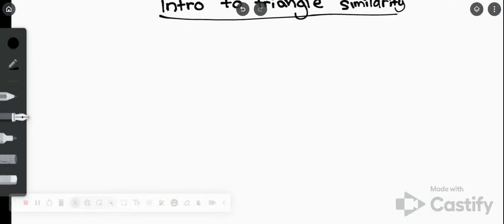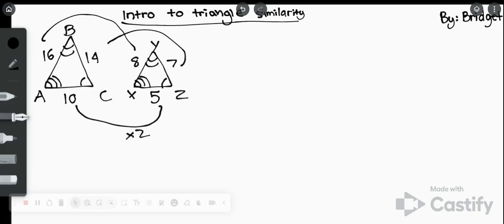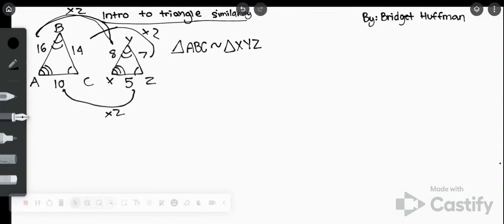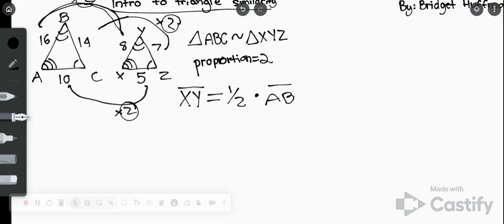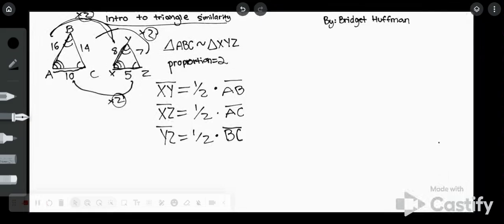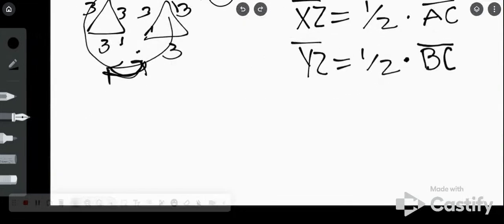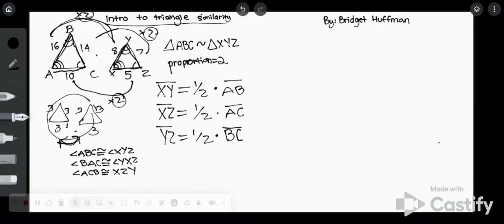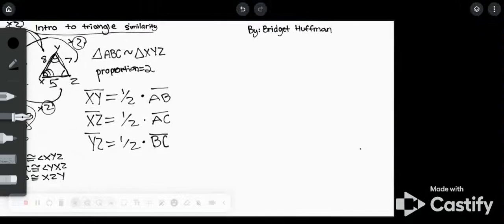intro to triangle similarity